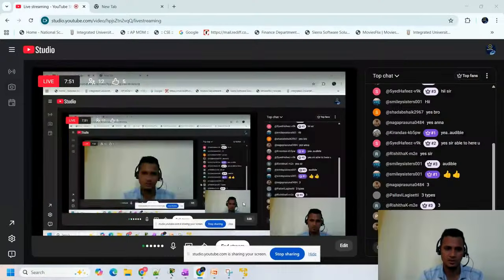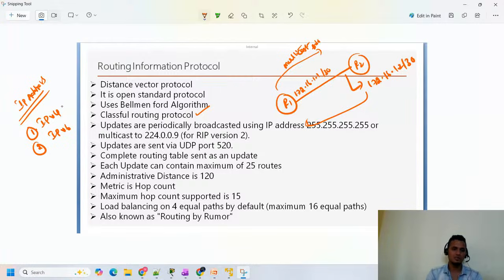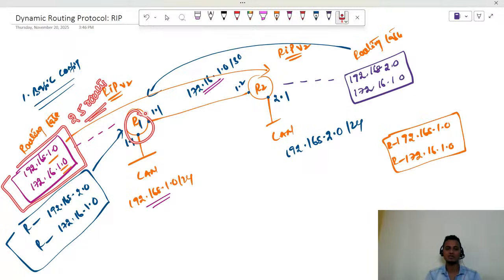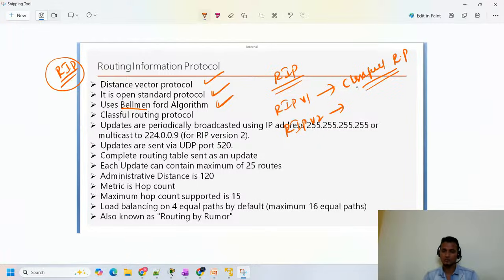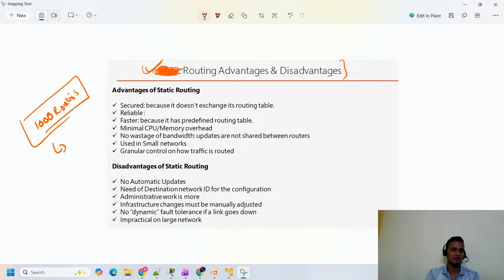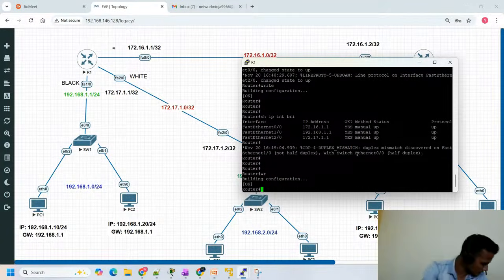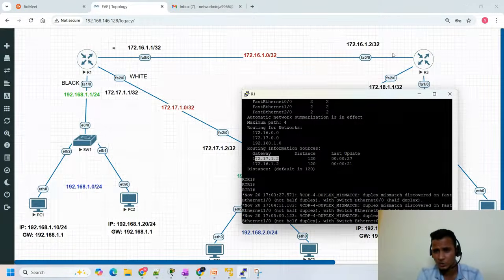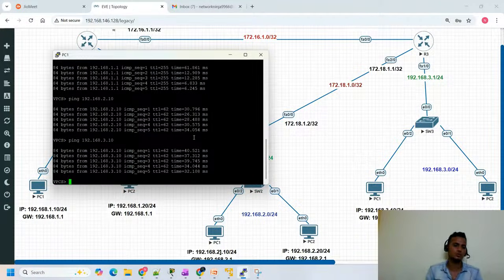Master in Dynamic Routing Protocols: RIP Deep Dive Network Ninja🥷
🌐 Dive into the world of networking with our comprehensive guide on “Mastering Dynamic Routing: The Complete Guide to RIP Protocol Explained”! 🚀 Discover how RIP, the Routing Information Protocol, plays a pivotal role in managing your network’s data flow. This engaging video breaks down the complexities of dynamic routing protocols, showcasing hands-on examples and clear illustrations to simplify your learning experience. Whether you're a beginner looking to grasp foundational concepts or a seasoned professional seeking to deepen your knowledge, this is the perfect resource for YOU! 🔔✨